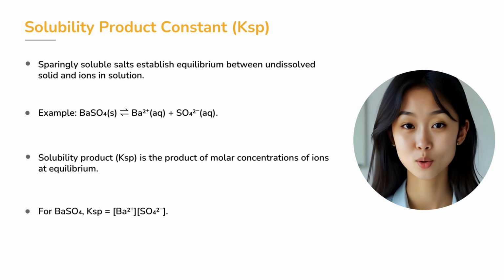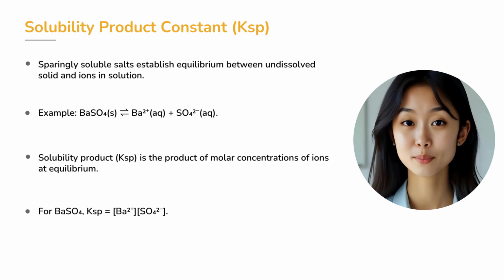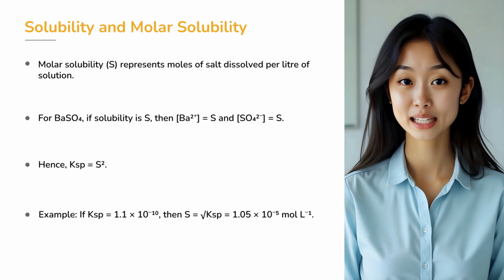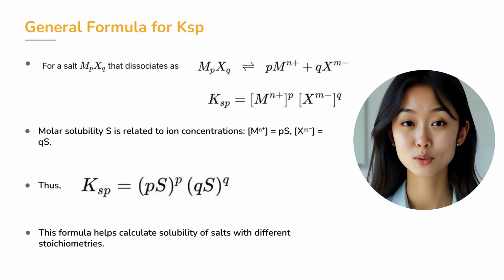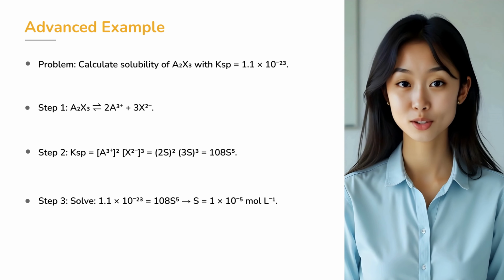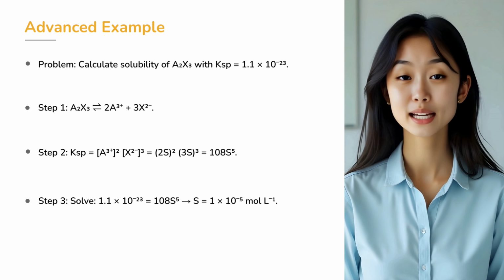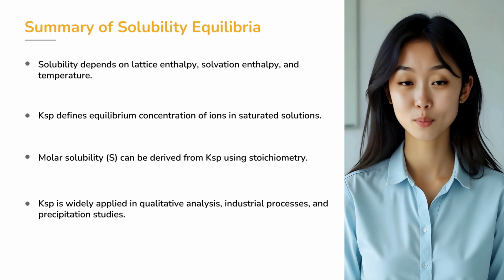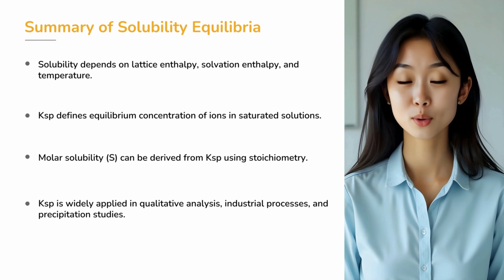Solubility Equilibria of Sparingly Soluble Salts | Class 11 | Chapter - Equilibrium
⚖️ Dive into the fascinating world of solubility equilibria!
 In this video, we explore how sparingly soluble salts behave in water and why their dissolution reaches an equilibrium. We’ll introduce the solubility product constant Ksp, learn how to calculate molar solubility, and explore the effect of stoichiometry on equilibrium expressions.
Through step-by-step examples, you’ll see how Ksp values help us predict whether a precipitate forms, compare solubilities of different salts, and understand their importance in qualitative analysis and industry. We’ll also solve advanced numerical examples to build exam-ready confidence.
By the end, you’ll clearly see how solubility product is more than just a formula — it’s a practical tool that explains everything from water treatment to pharmaceutical solubility control.

 1️⃣ Introduction to Solubility – Why some salts dissolve easily while others don’t.
 2️⃣ Solubility Product Constant (Ksp) – Definition, formula, and significance.
 3️⃣ Molar Solubility – Relation between Ksp and solubility with examples.
 4️⃣ General Expression – Handling salts with complex stoichiometry.
 5️⃣ Advanced Example – Step-by-step calculation for A₂X₃ type salts.
 6️⃣ Applications – Precipitation prediction, qualitative analysis, and industry relevance.
 7️⃣ Recap and Closure – Key takeaways and exam pointers.

 ✔ Exam-Oriented – Full NCERT + CBSE syllabus coverage.
 ✔ Numerical Mastery – Step-by-step solved examples for Ksp and solubility.
 ✔ Real-Life Applications – From medicine to metallurgy.
 ✔ Easy to Follow – Teacher-style explanation with clear visuals.
 ✔ Perfect for Boards – CBSE, ICSE, and State Boards (Class 11/12).